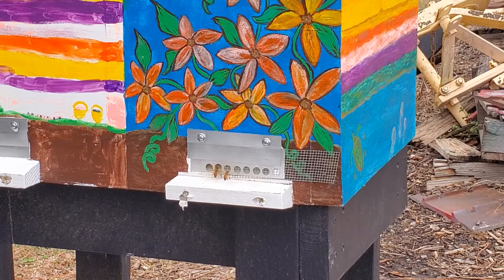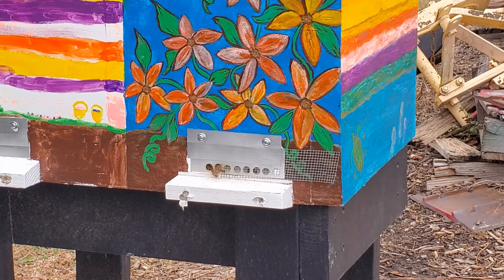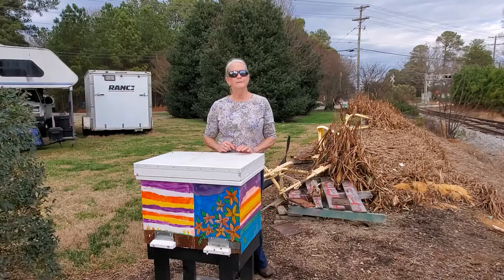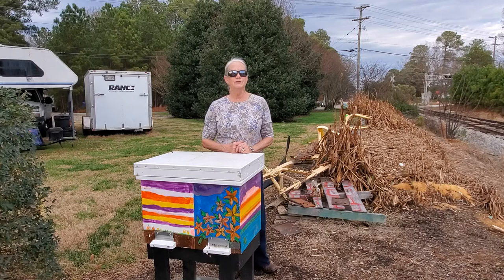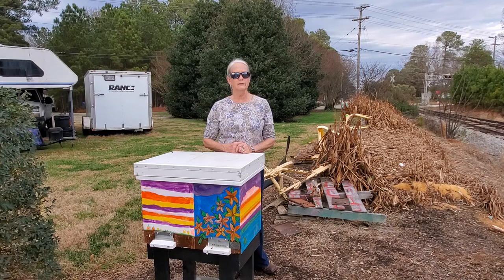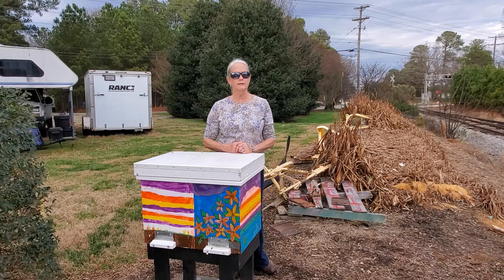Bringing in pollen on the last day of the year!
In this video we take a look at our hives on 12/31/2021 and see the bees actually bringing in pollen.  In December.  In North Carolina.  Wow!

We are using Layens horizontal hives that we built ourselves.  To get a copy of the plans that we downloaded for free and used to build our swarm traps, frames and hives,